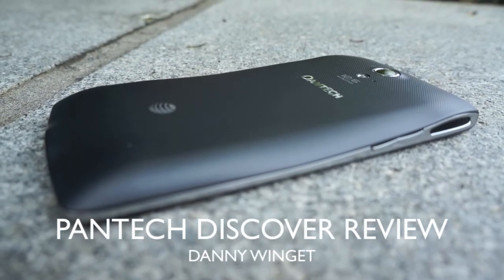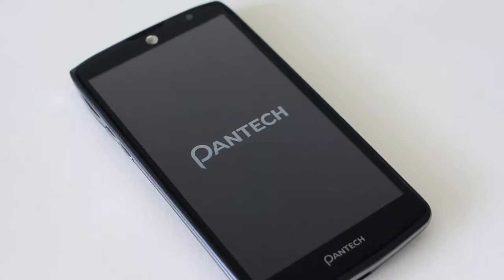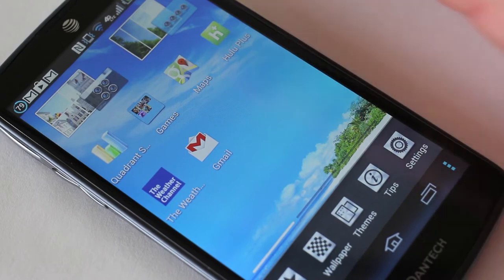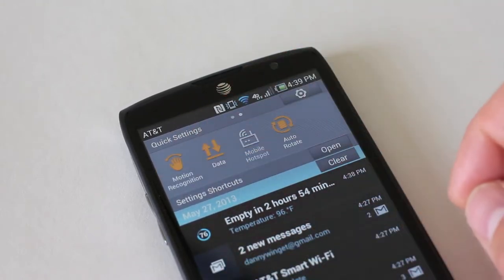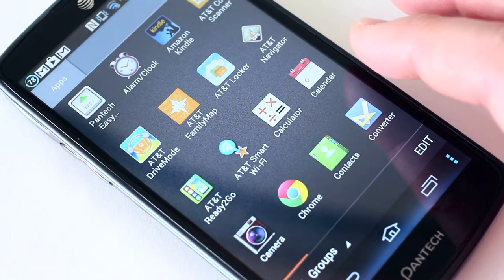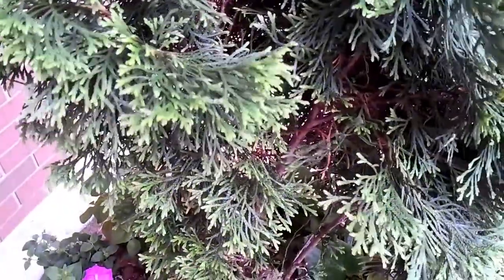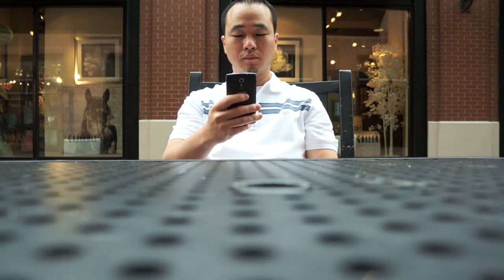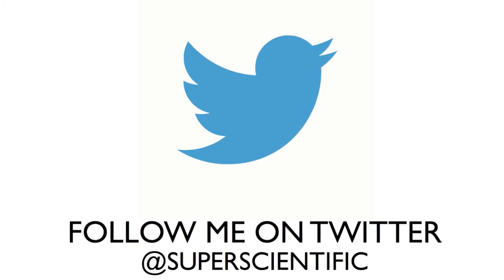Pantech Discover Review